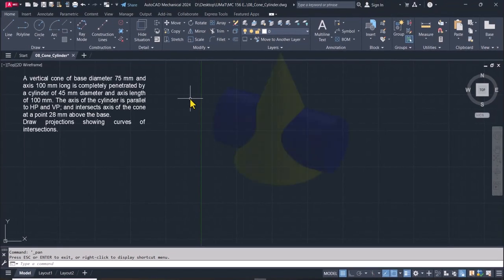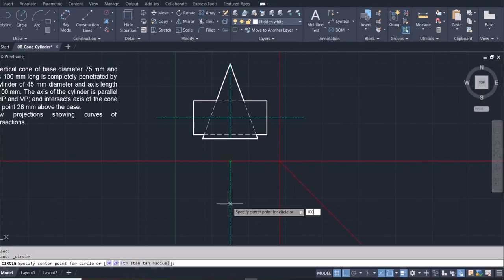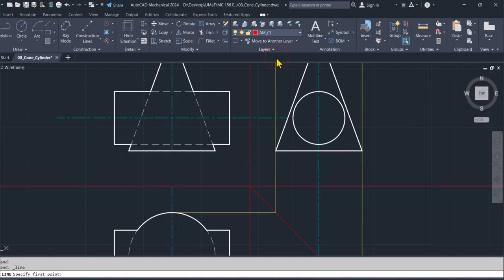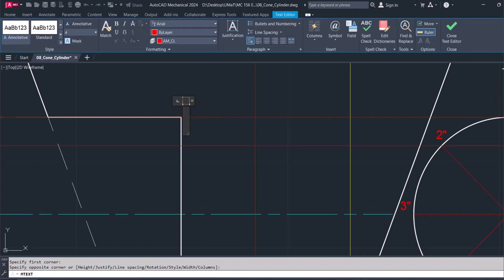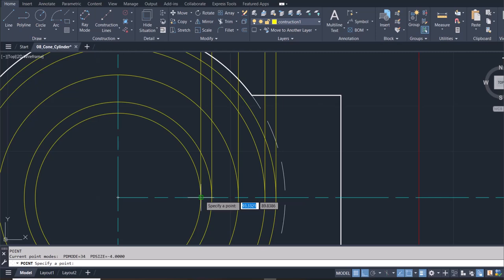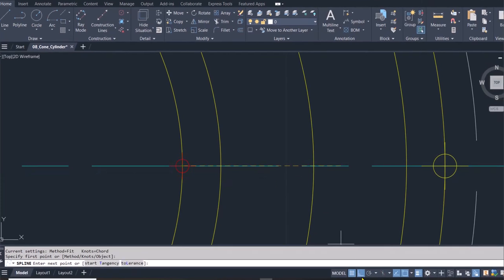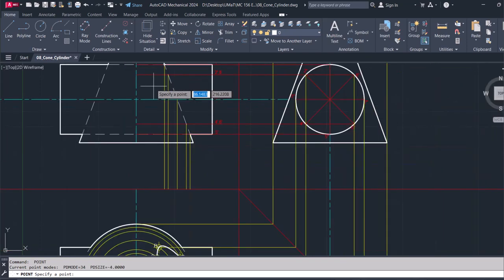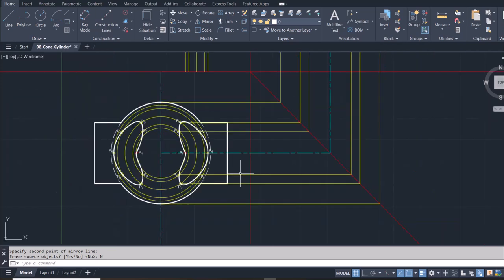08 Cone - Cylinder - Interpenetration of Solids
In this AutoCAD tutorial, we demonstrate the interpenetration of solids where a horizontally positioned cylinder penetrates a standing cone. Using standard projection techniques, we construct the Curve of Intersection (COI) with clarity and precision. This lesson is ideal for engineering and design students seeking to strengthen their understanding of intersecting geometries in technical drawing.